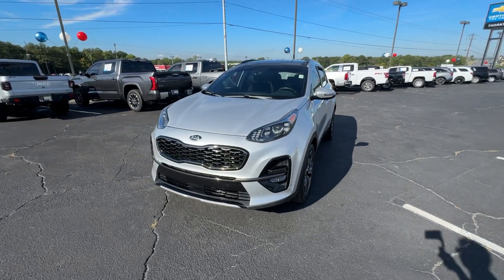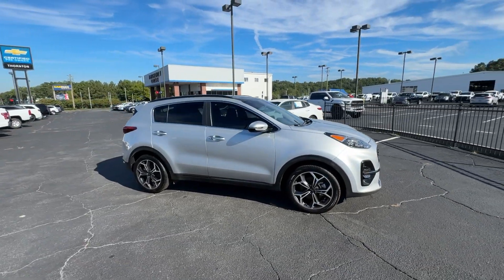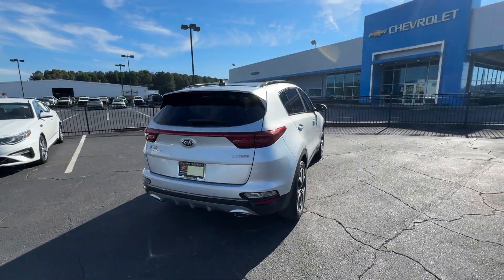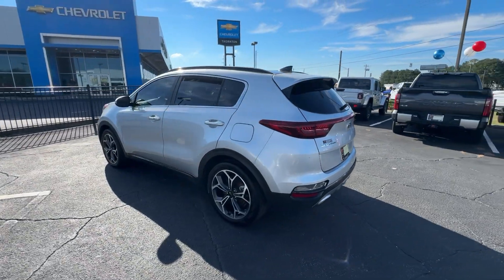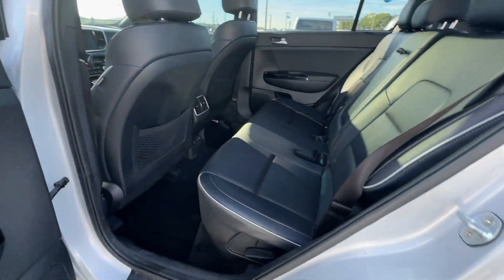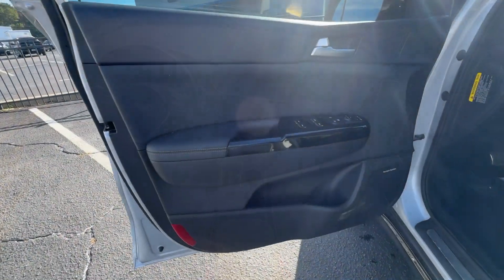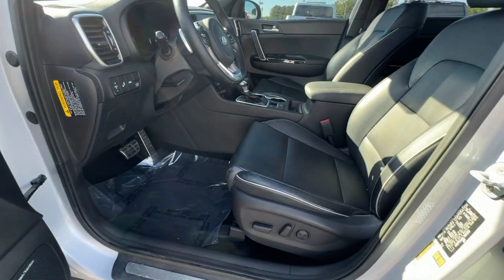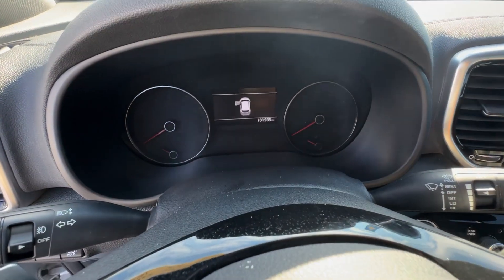2020 Kia Sportage SX Douglasville, Powder Springs, Smyrna, Atlanta GA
Pre-Owned 2020 Kia Sportage SX available at John Thornton Chevrolet located in 1971 Thornton Rd, Lithia Springs, GA, 30122.

Enjoy the view of this   2020  Kia Sportage.  Whether you're running errands or embarking on a family road trip, this sleek, can-do Sportage brings convenience, comfort, and confidence along for the ride. Available in front-wheel-drive or all-wheel-drive, this sophisticated compact crossover prioritizes safety while delivering a sense of fun and adventure. The following are some of this vehicles highlighted options: Heated Steering Wheel
, Apple Carplay®/Android Auto®, Moonroof, Keyless Entry, Navigation System, Sun/Moonroof, Heated Driver Seat, Cooled Front Seat(s), Power Passenger Seat, Heated Mirrors. Don't miss the opportunity to take home this comfortable and capable Sportage. Our team will give you an outstanding test drive experience. Stop in today!